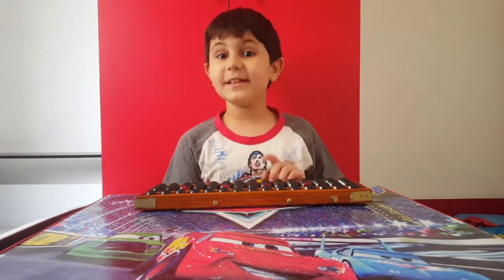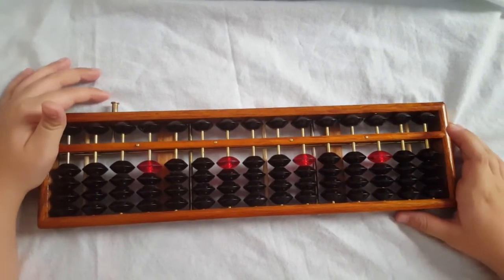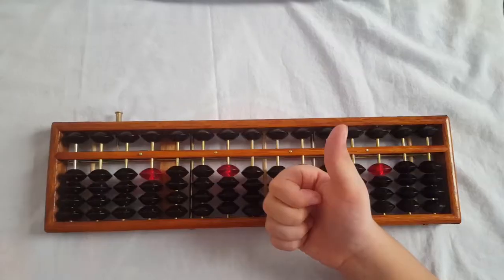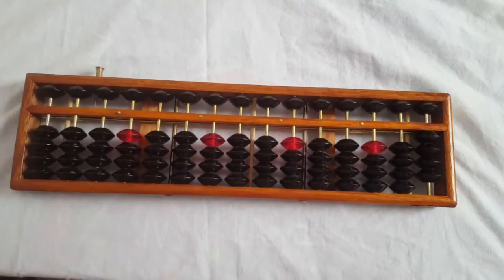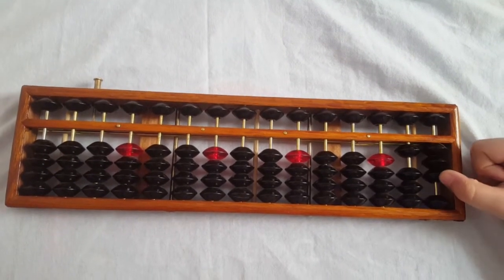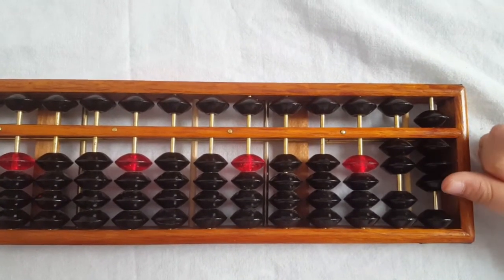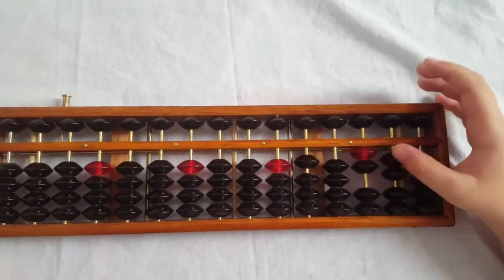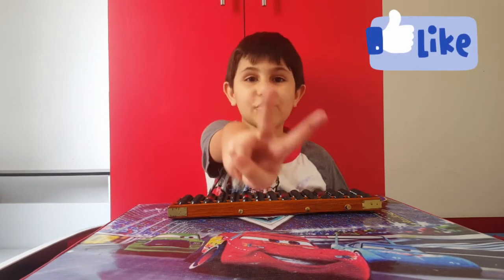What is an abacus? How its work? Counting on the abacus?lesson 1